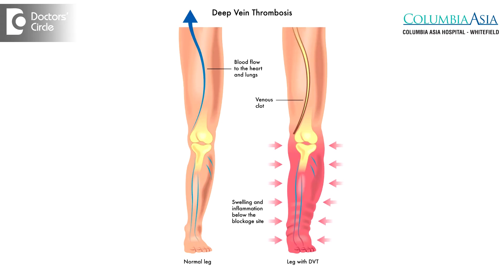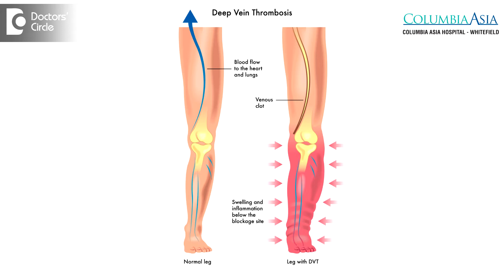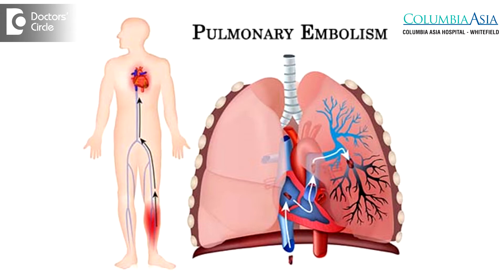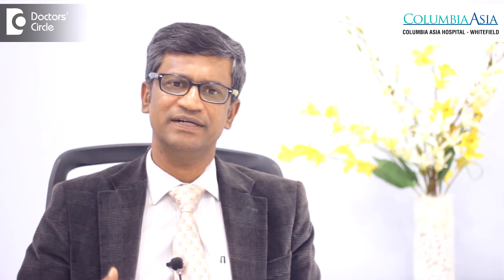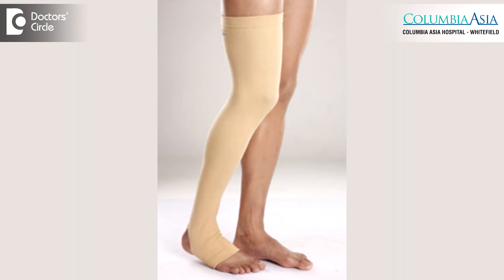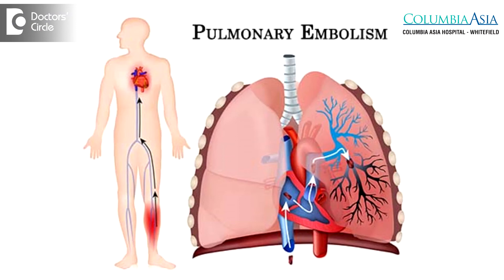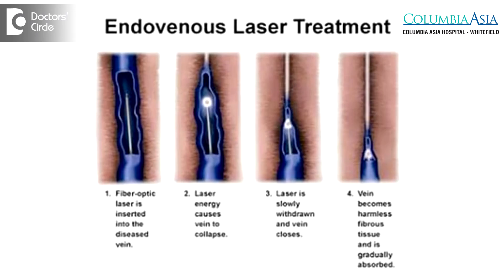What is DVT, its treatment & complications? - Dr. Narendra Kumar Reddy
DVT is deep vein thrombosis. It is one of the most acute presentations in the legs. Most of the time it is a clot that occurs in the deep veins. They usually start in the ankle area or the calf area and then they grow upwards. It can enter into the veins of the abdomen or it may become disastrous and goes into the lungs called as pulmonary embolism. Most of the time deep vein thrombosis occur in patients who are immobile for a long time. Also called as economy class syndrome. Patient travelling 6 or 10 hours of air travel then they are prone to develop this. It is due to the stasis of blood in the legs, some rare causes for deep vein thrombosis are also there. Once you investigate you might find the patient has got some tumours in their body. Some patients might be carrying a gene called factor 7 or factor 5 mutations in their body that might lead to deep vein thrombosis. The treatment is varied. If it is a very minor and distant deep vein thrombosis we usually put them on medications, they don’t need admissions and then compression stockings. If the deep vein thrombosis is extensive they need to be admitted. Then we switch them over to oral anticoagulant. Generally treatment is for 4 to 6 months. Some of the dreaded complication of deep vein thrombosis is a condition called as a pulmonary embolism where the clot gets dislodged from the veins of the legs, enters into the lung and  mortality is very high. In our hospital we and the cardiology team has got a very good rapport. So when the patient comes with a pulmonary embolism the cardiologist enters a catheter into the pulmonary artery and we give injections to dissolve the clot. If the patient comes with an extensive deep vein thrombosis I have a technique where I do endovenous ablation. I put in a catheter into the vein that contains the clot and we inject drugs directly into the vein and the clot gets dissolved.